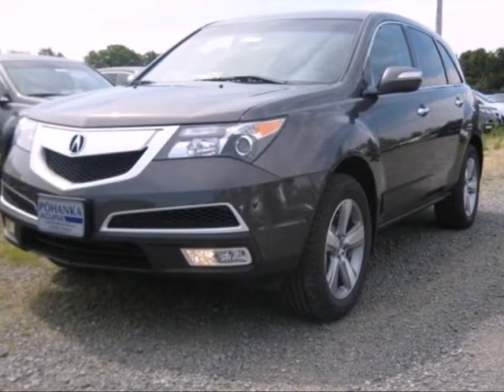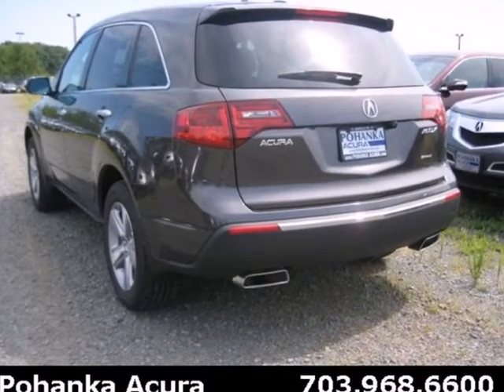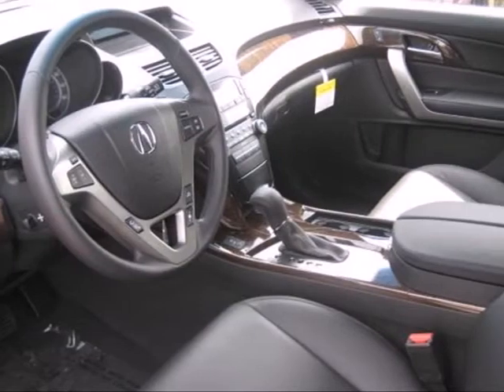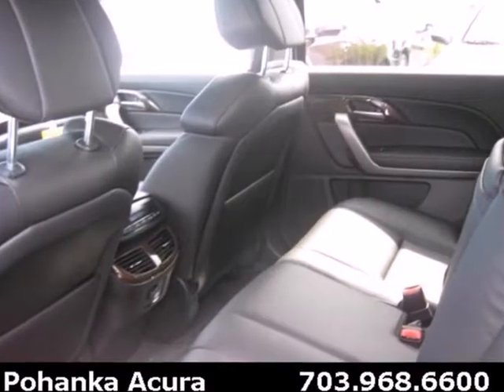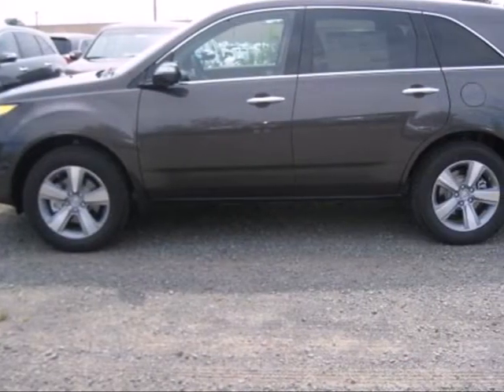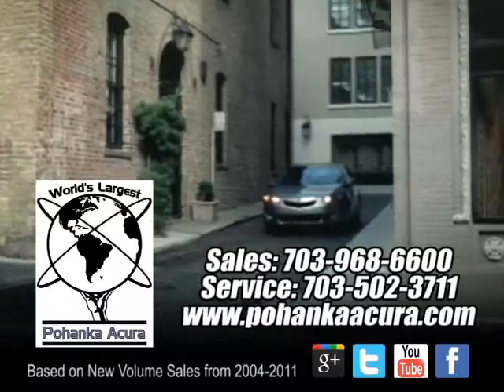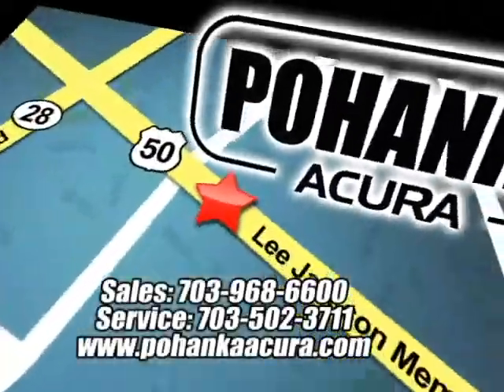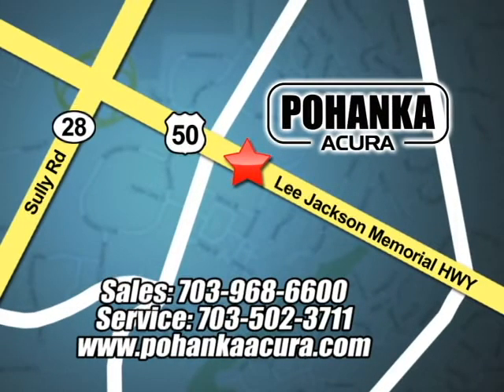2012 Acura MDX ACH535311 in Chantilly-Fairfax-VA - SOLD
SOLD - If you are looking for real value on a great new car, Pohanka Acura Chantilly VA Washington DC MD invites you to come in and test drive this 2012 Acura MDX, stock# ACH535311. We are conveniently located near Chantilly-Fairfax-VA Washington-DC, MD and known for our great selection, reliability and quality. Come take a look at this 2012 Acura MDX today.

13911 Lee Jackson Hwy
Chantilly-Fairfax-VA Washington-DC MD, 20151